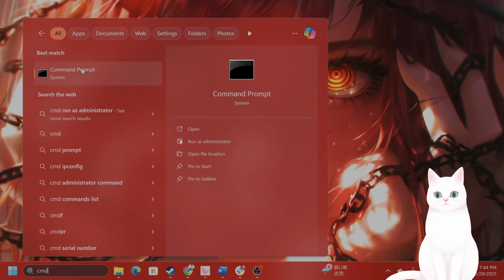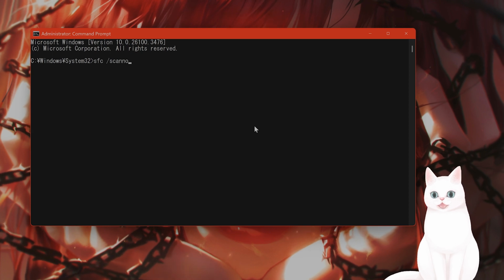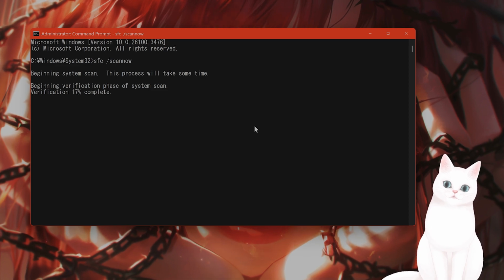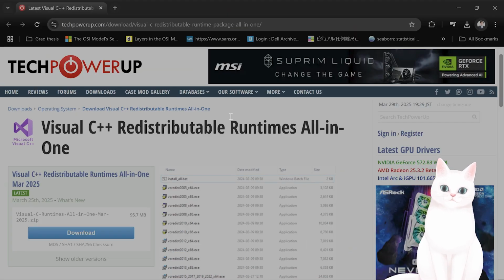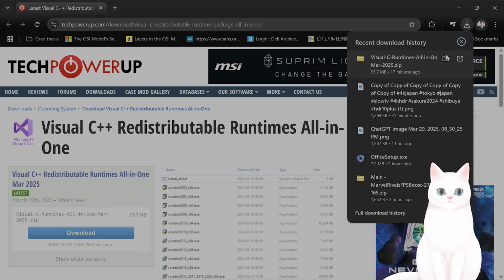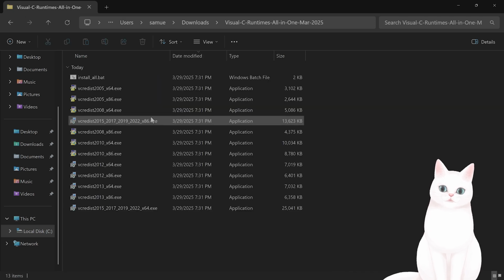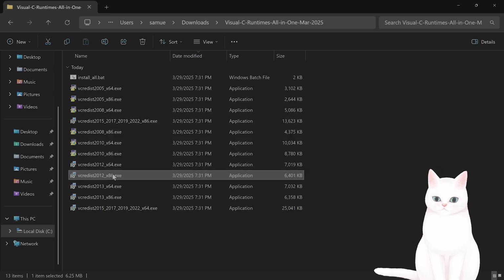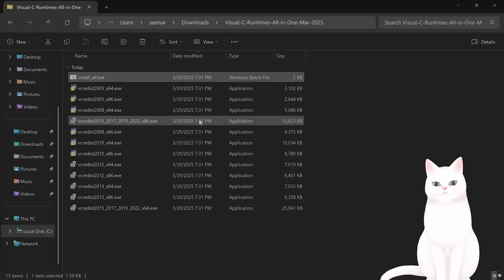How To Fix Battlefield 4 0xc00007B (2025 Update!)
Getting the 0xc000007b error when launching Battlefield 4? This video shows you how to fix the dreaded 0xc00007b Battlefield 4 error step-by-step. Whether you're seeing "The application was unable to start correctly" or the game just won't launch, follow this quick guide to get back into the action.

✅ Fix for Battlefield 4 0xc000007b error
✅ Works on Windows 10 & 11
✅ No sketchy software — 100% safe methods